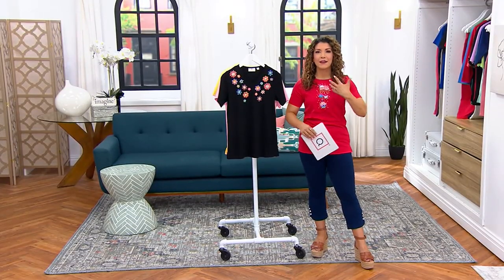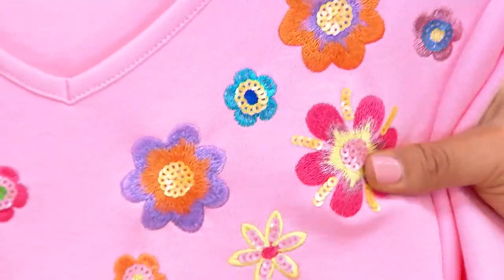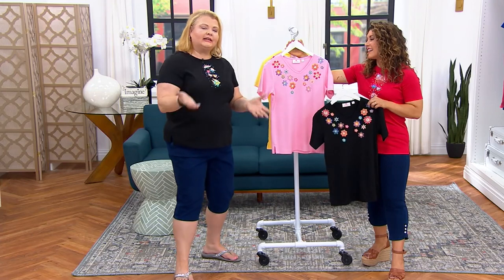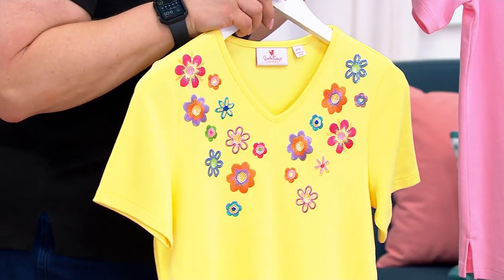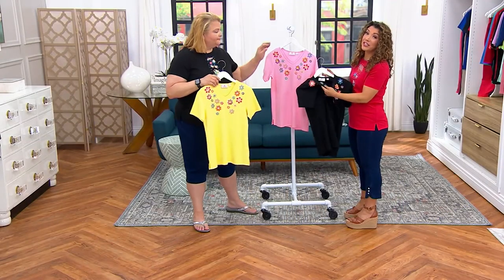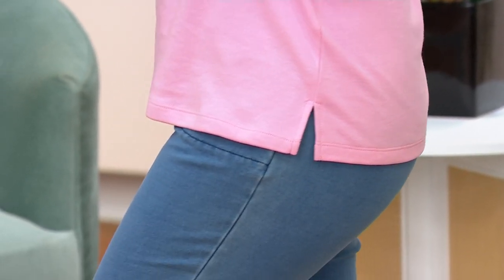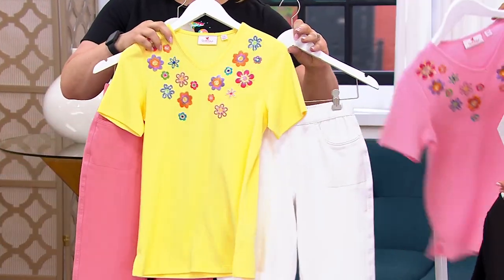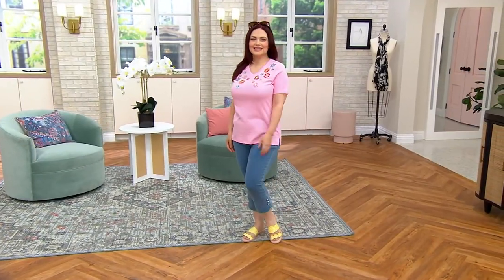Quacker Factory Wildflowers Short Sleeve V-Neck Top on QVC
Quacker Factory Wildflowers Short Sleeve V-Neck Top

Flaunt your love of all things floral with this wildflowers short-sleeve top. The casual and comfy design is decorated with flowers and sequins to fancy up your summer wardrobe -- and will help you transition to other seasons with the addition of a solid cardigan. From Quacker Factory&reg;.